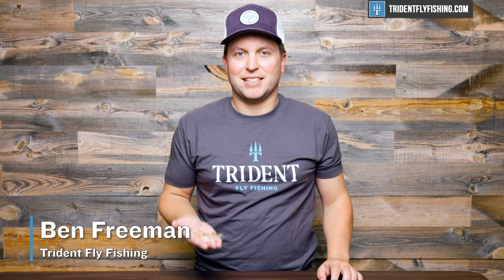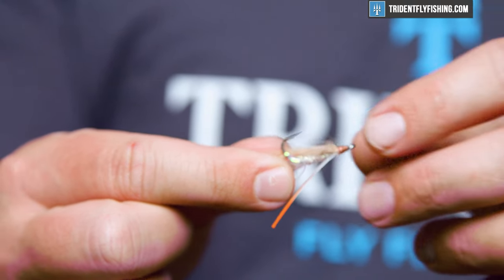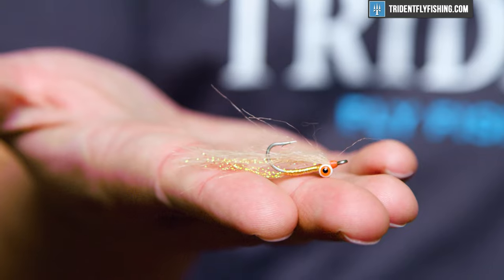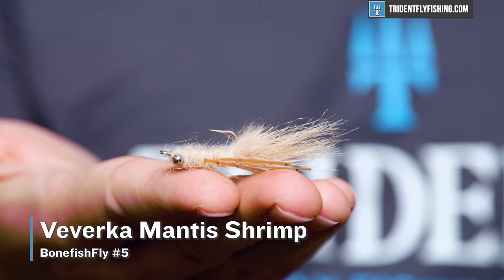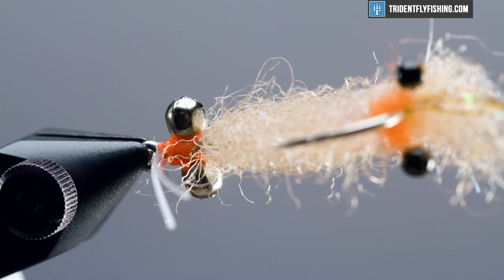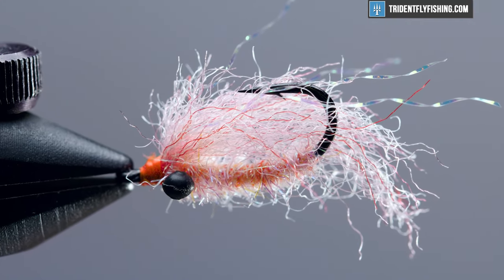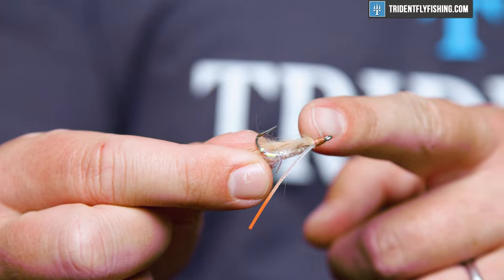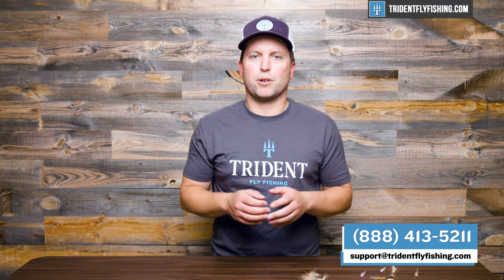Top 8 BEST Bonefish Flies You CANNOT Leave at Home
Want to catch a big Bonefish? You need these 8 flies to guarantee success.

Got Questions?